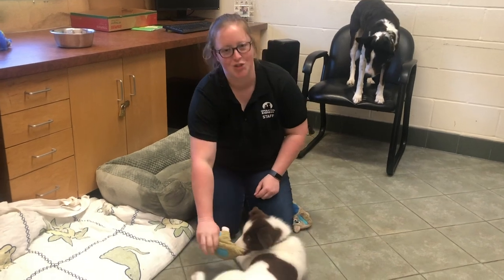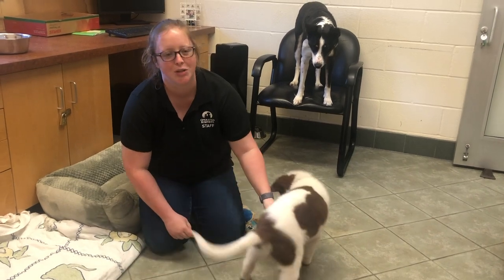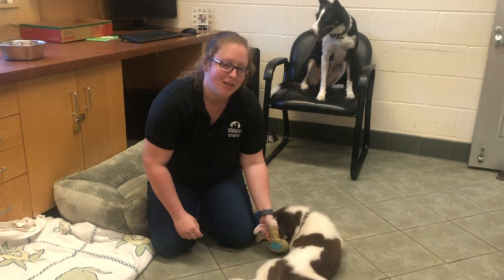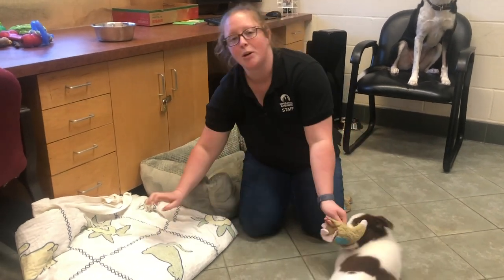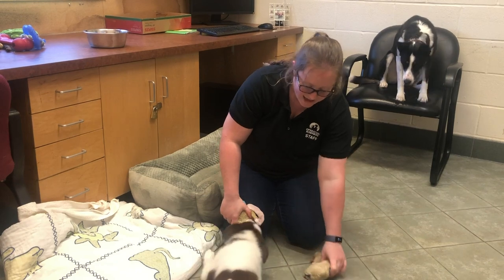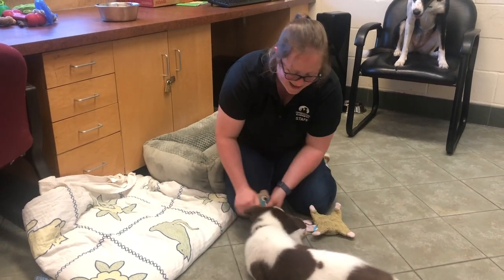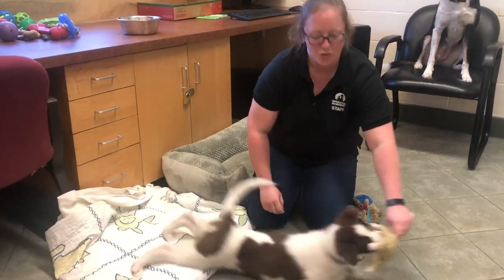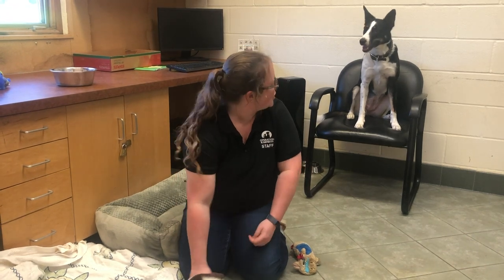Teaching Your Puppy to Play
Learn how to teach your puppy to play properly to keep unwanted puppy behaviors away!